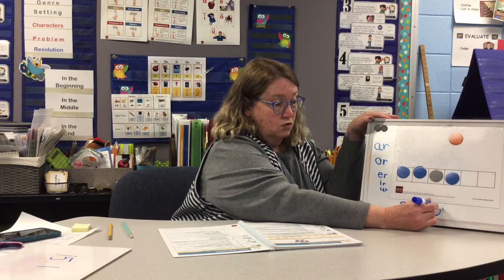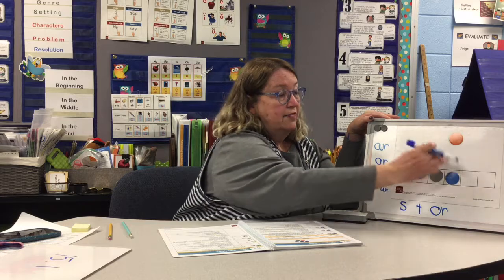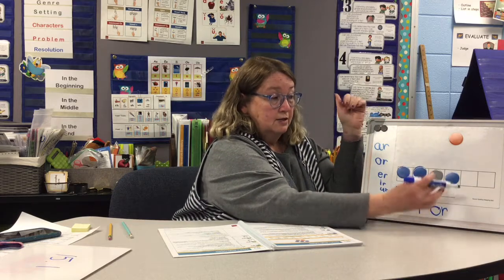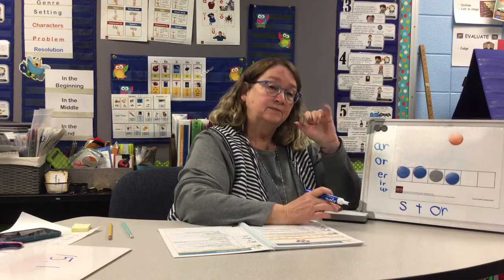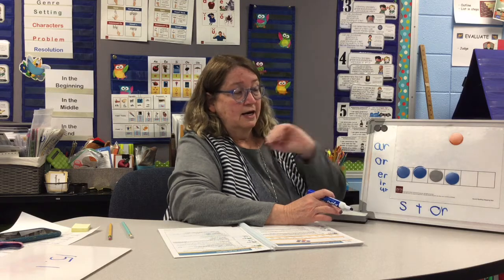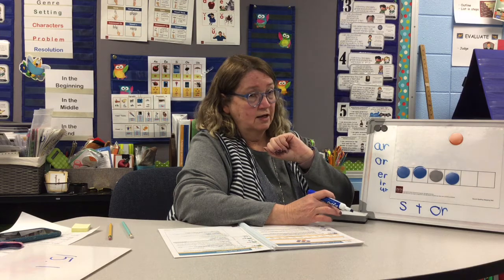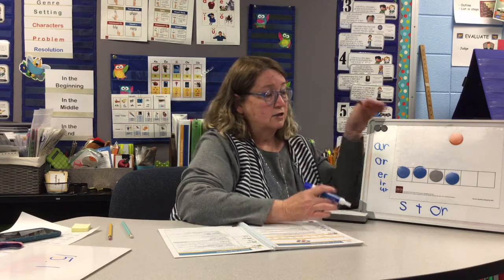MSRC 15.1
Vowel -r: Single syllable